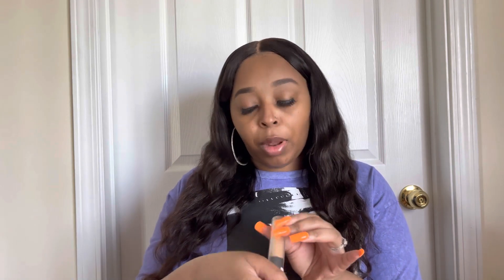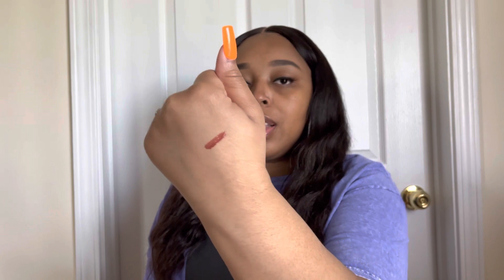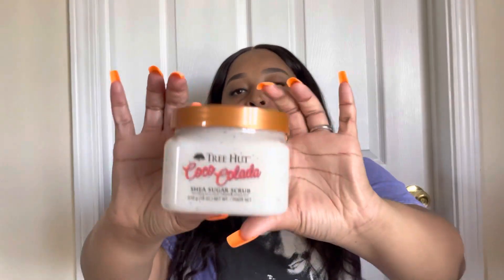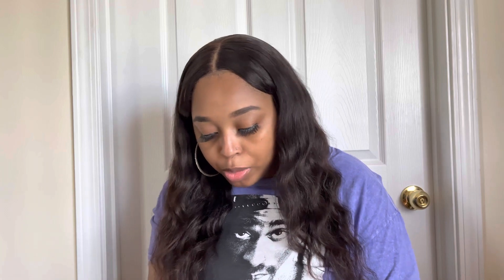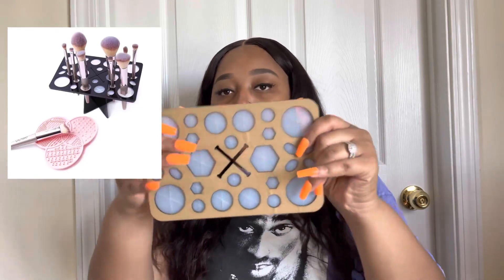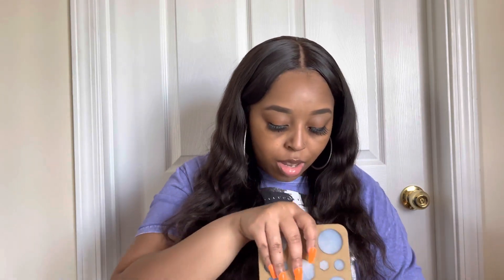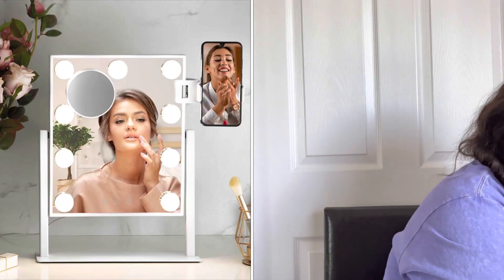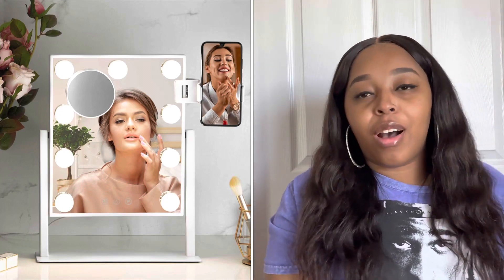BEAUTY HAUL: ULTA, TARGET, AMAZON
Hey y’all! Today’s video is a beauty haul of products I got from Ulta, Target, and Amazon. I’m so excited to show y’all what I picked up! 💕

Ulta Products

Ulta Beauty Collection Full Coverage Concealer in Medium Warm:
NYX Butter Gloss in Brownie Drip:
NYX Creamy Lip Pencil in Espresso:
L.A. Girl HD Face Primer:

Target Products
Tree Hut Coco Colada Shea Sugar Body Scrub
Tree Hut Coco Colada Whipped Shea Body Butter
Tree Hut Coco Colada Foaming Gel Body Wash

Amazon Products

4 Piece Makeup Beauty Blender Set
Makeup Brush Cleaning Mat & Drying Rack:
Pink Phone Holder
Makeup Vanity Mirror with Lights